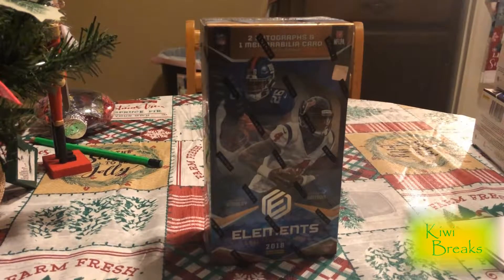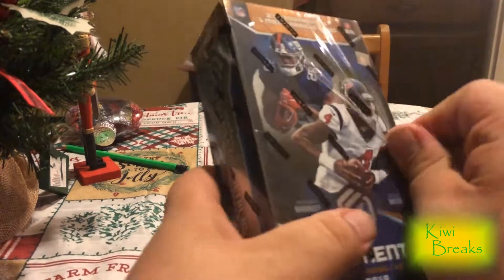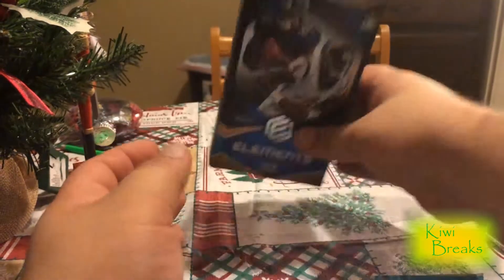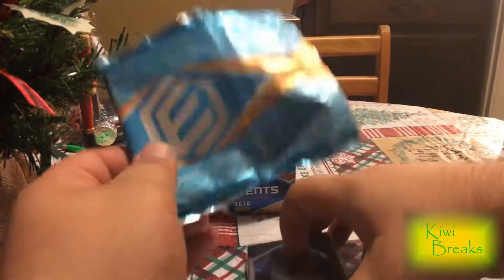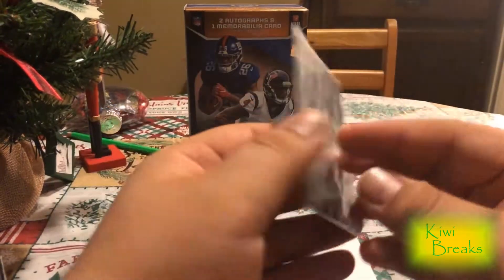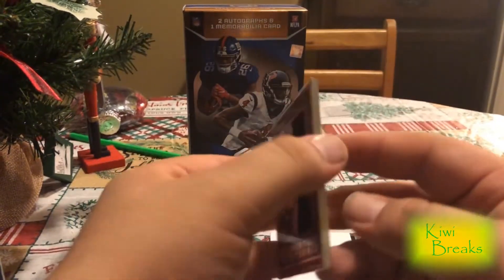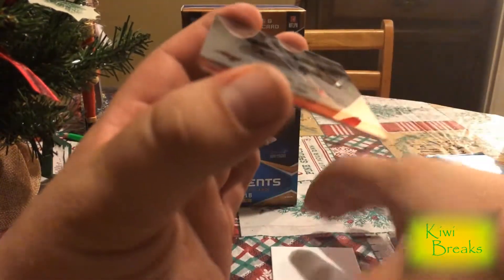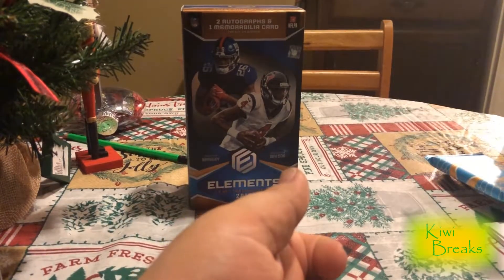2018 Elements Hobby Box!!!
Ripping some 2018 Elements, a quick little rip that can't pack quite the punch!